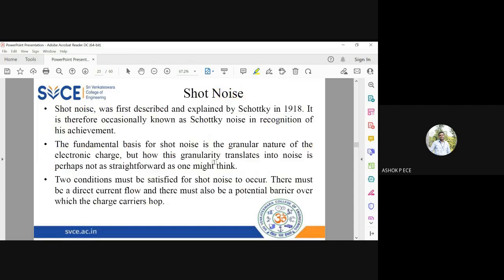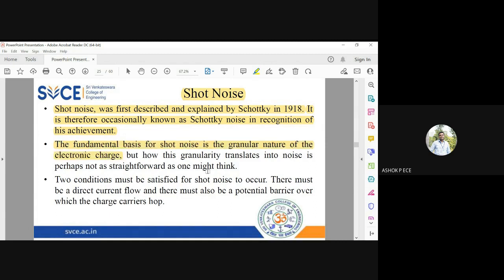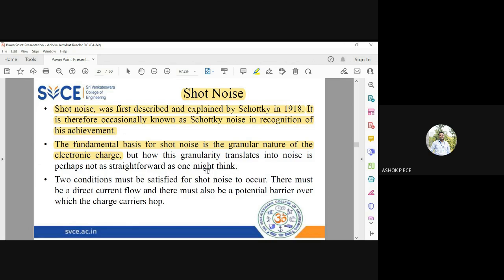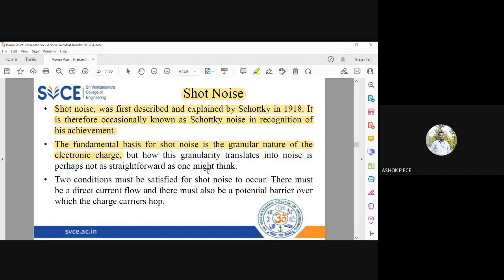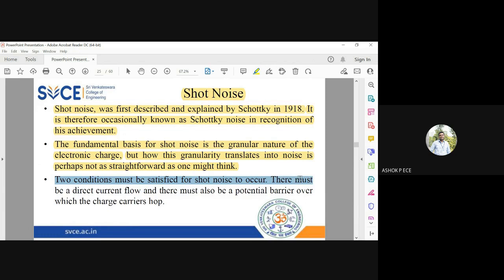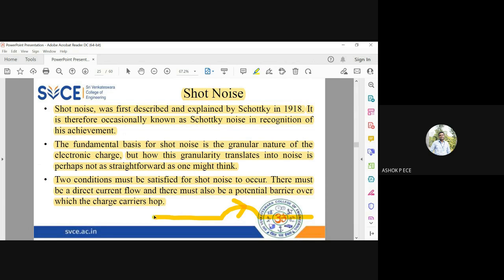MIC&RFSD | Lecture-18 | Shot Noise in MIC & RF System Design Part-1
This video clearly explains about shot noise in MIC and RF System Design.